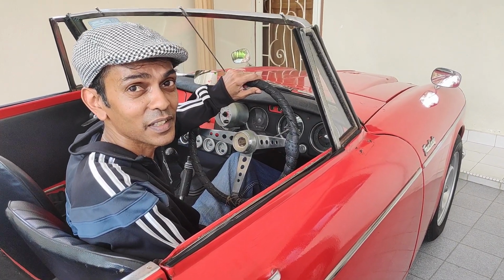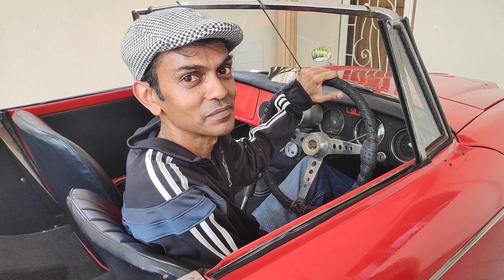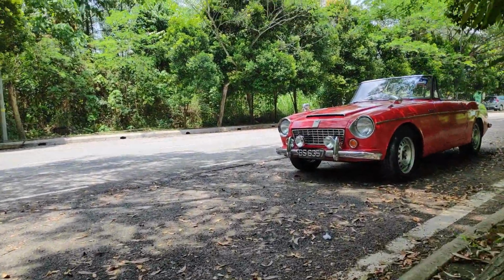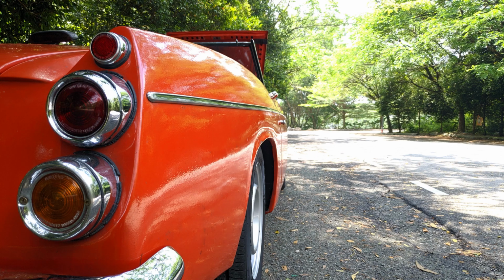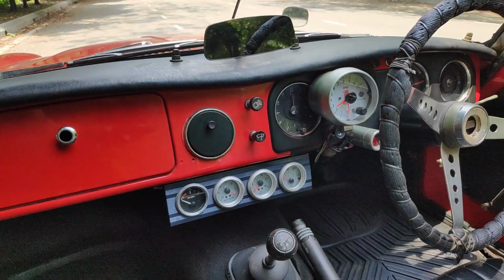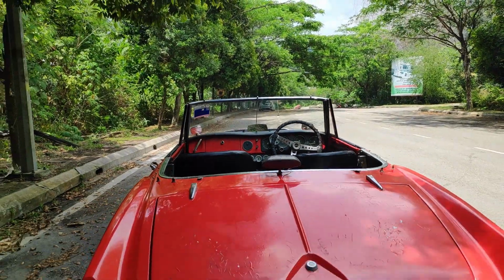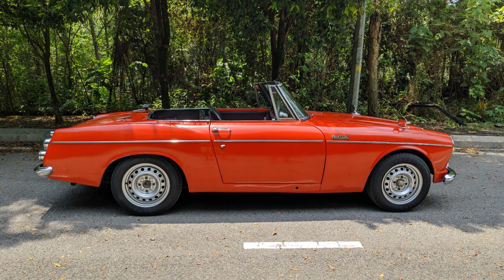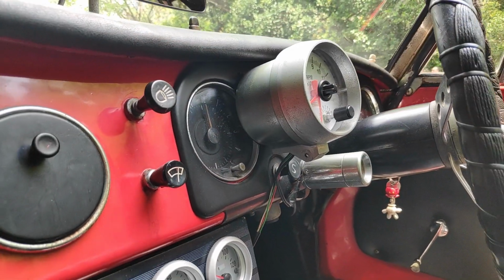Datsun Fairlady 1500 Roadster (1963 - 1964) SP310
The Datsun Fairlady 1500 Roadster was design by Japanese designer Yuichi Ōta. It was release months ahead before its rival the popular British MGB roadster. The Datsun 1500 Fairlady was known as the first Datsun true sports car produced in 1963. It was also known as SP310 or Datsun Sports. It was release to compete with the British & European models like the MG, Triumph, Austin and Fiat. A total of 2000 units of the Datsun 1500 Fairlady was sold in America making it even more rare than its following model the SP311 also known as Datsun 1600 and SR311 datsun 2000.

Join us on social media and get more updated news